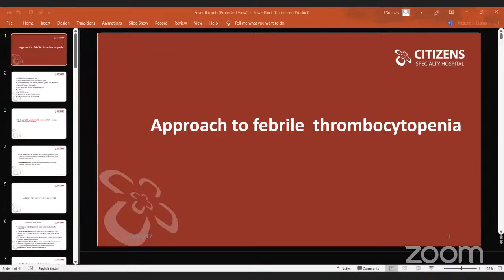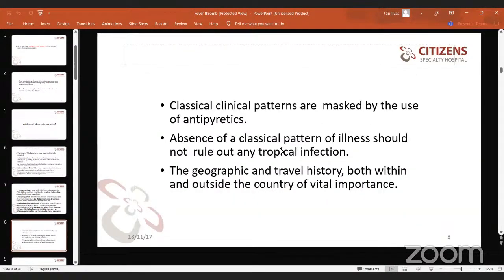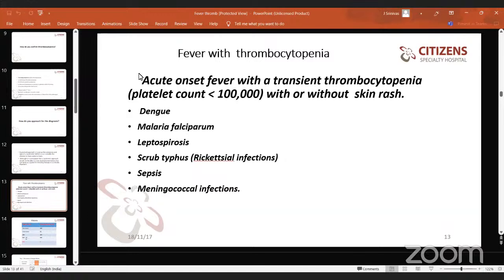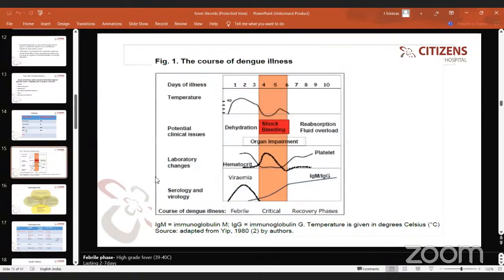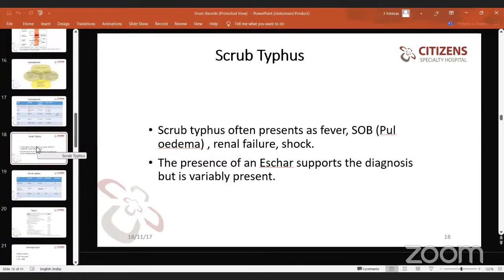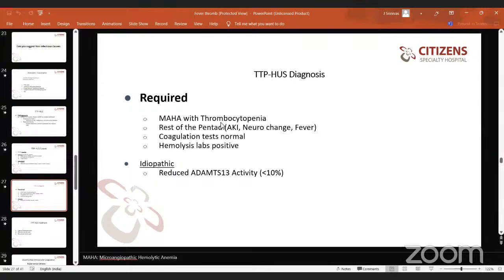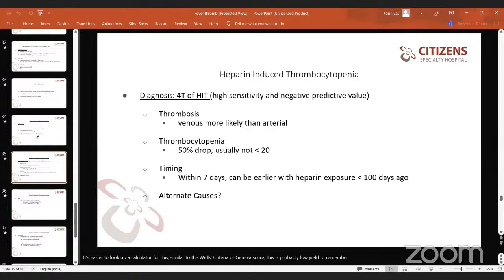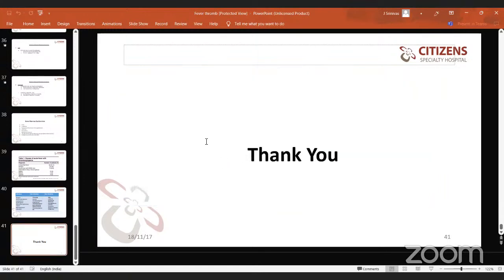VDO Technologies' Zoom Meeting